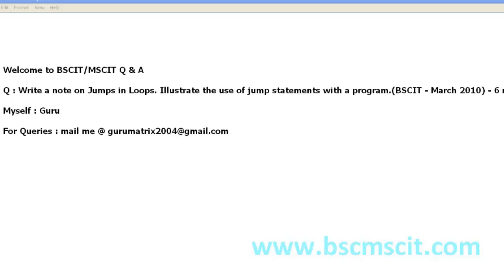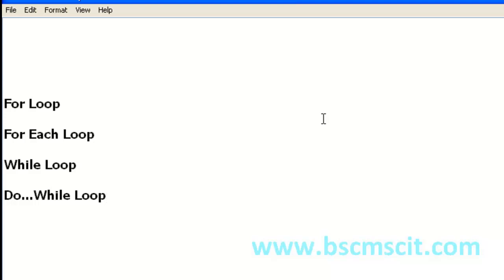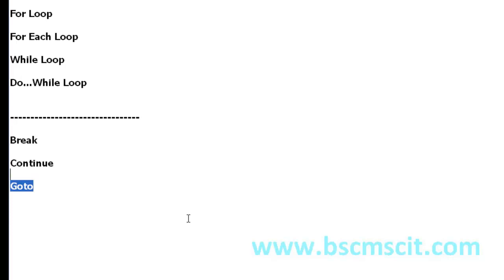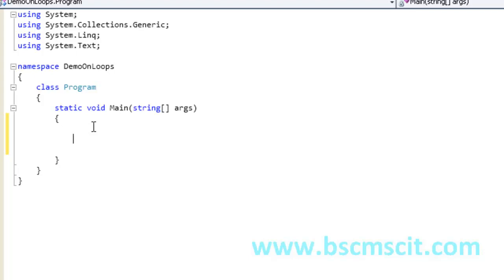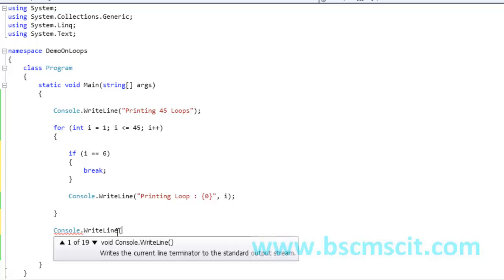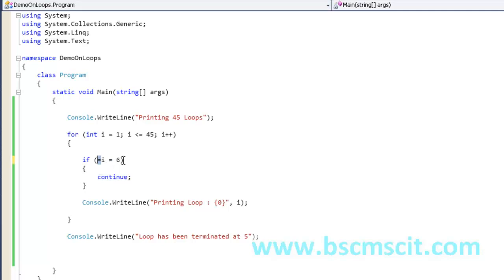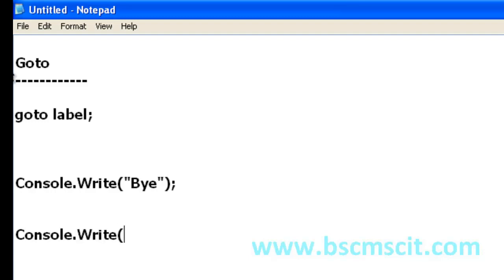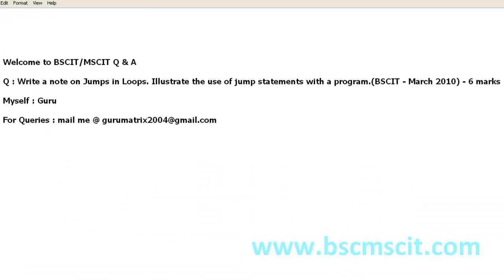B.ScIT(C#) March 2010: - Jumps in Loop and Illustrate use of jump statements with a program.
This video will demonstrate jumps in loops and the use of jump statements with the help of program as asked by TY board of B.Sc IT in March 2010 for 6 marks. For more B.Sc/M.Sc board paper solution & project making visit us